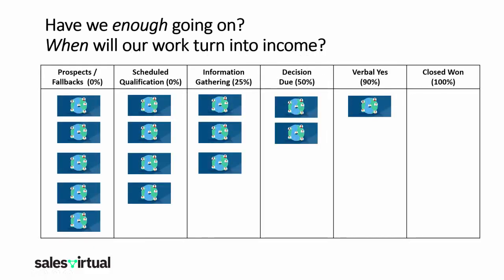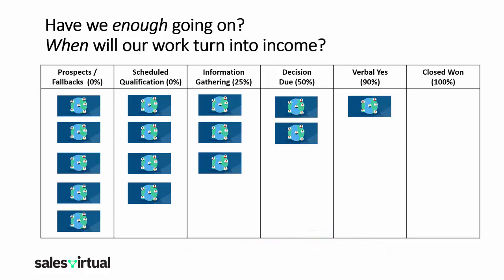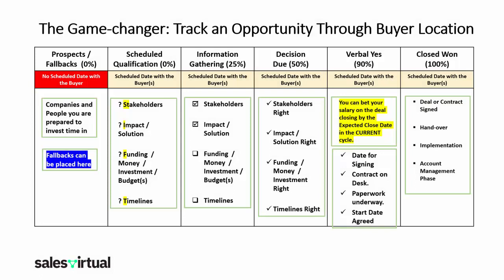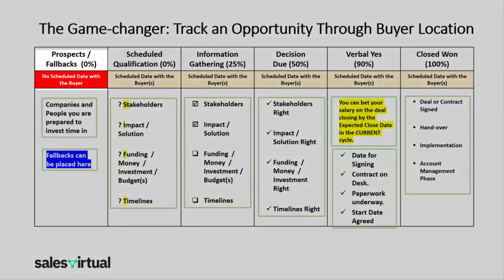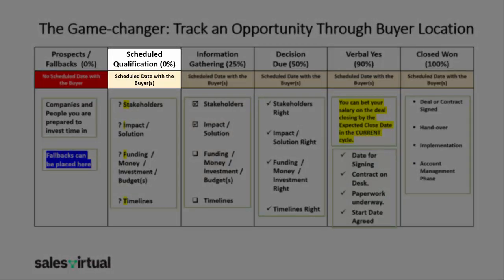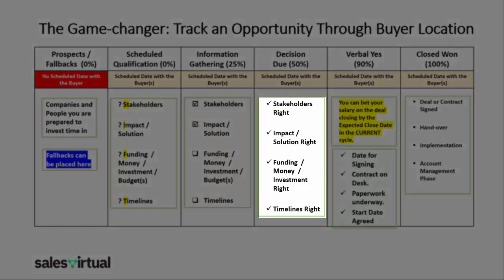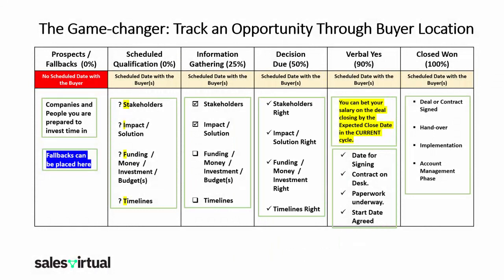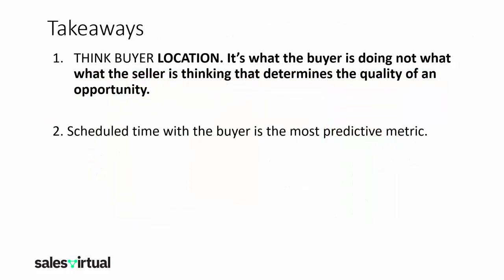Compelling Sales Pipeline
Your sales pipeline is more than a drop-down menu in your CRM. It should provide you with a framework and a language for keeping you on track to make forecast and target. We’re going to look at a compelling way to look at your sales pipeline so that it gives you the insights you need to be effective ...